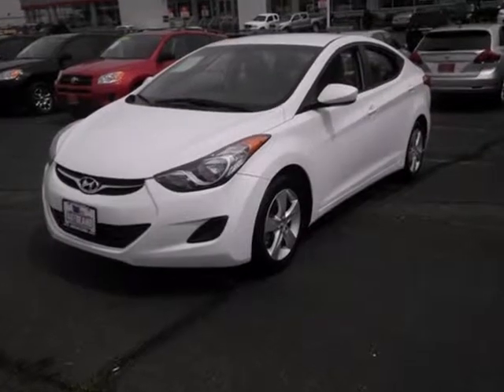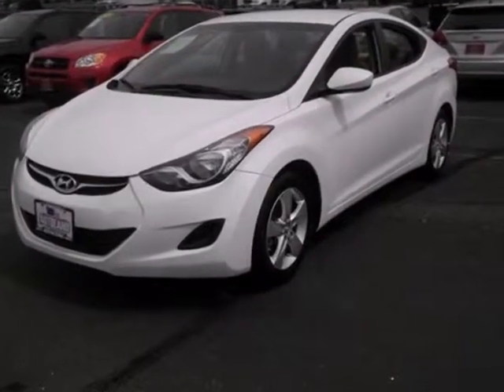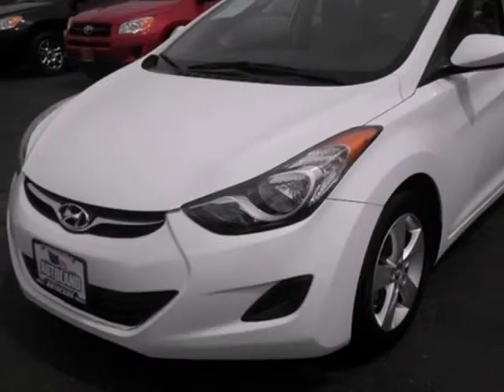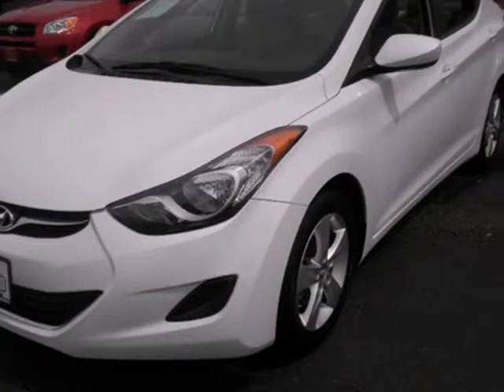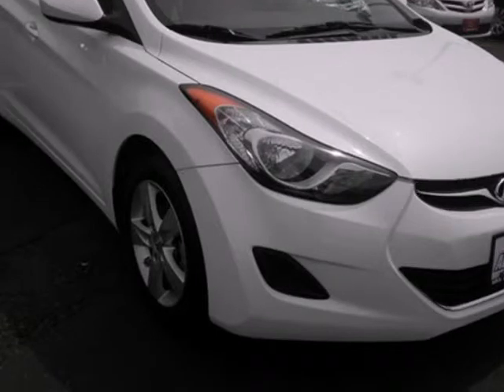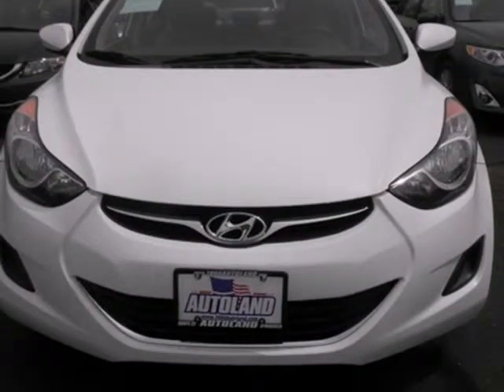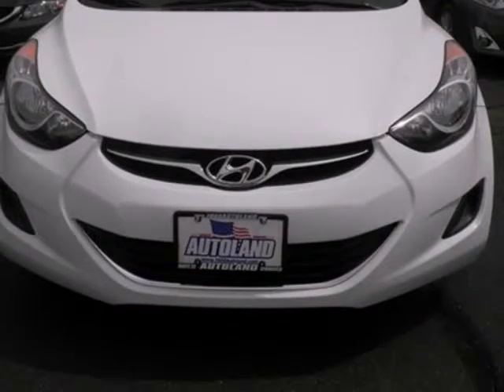2013 Hyundai ELANTRA POWER WINDOWS AIR CONDITIONING SECURITY SYSTEM Springfield NJ New Jersey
2013 Hyundai Elantra 4 Door Sedan Auto GLS

Autoland
Springfield, NJ